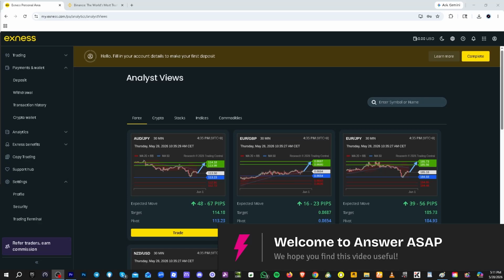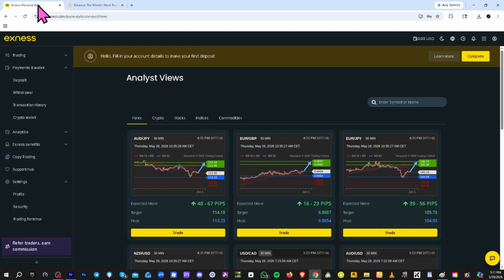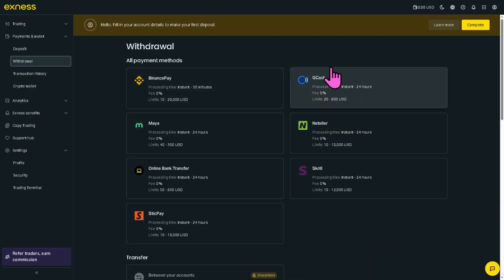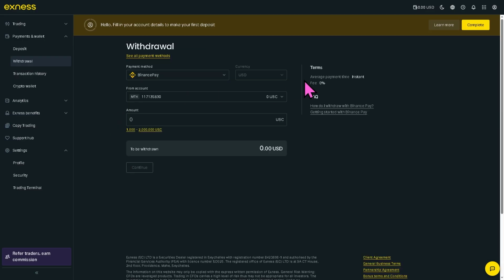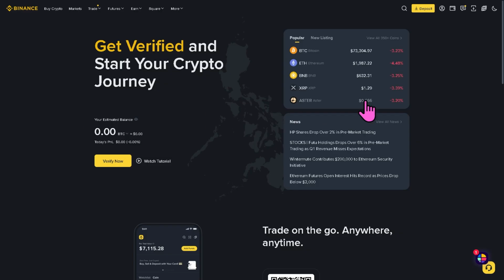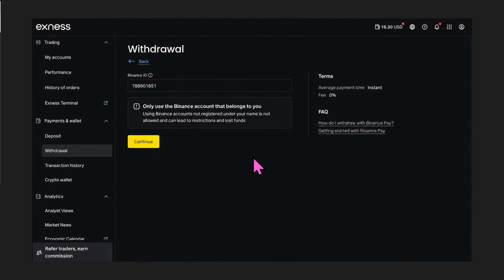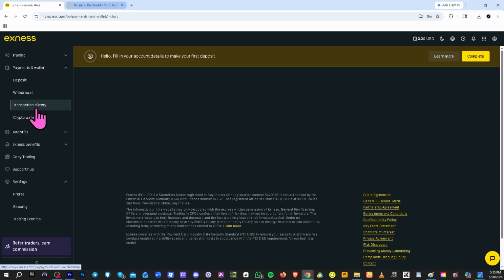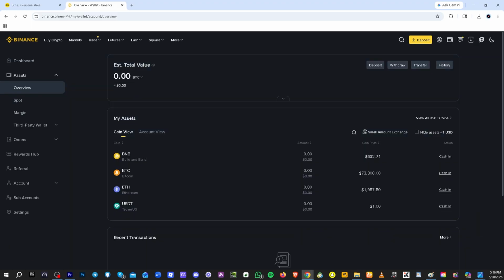How to WITHDRAW from Exness to Binance (Step by Step) 2026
This video explains the steps to transfer your funds from Exness to Binance efficiently and securely. Whether you're looking to move profits or just switch platforms, this tutorial will guide you through the process. Please consider liking the video and letting us know if you have any comments, ideas or questions, we really appreciate any feedback! We have plenty of other tutorials on our channel so come and see if we can help you with anything else :)